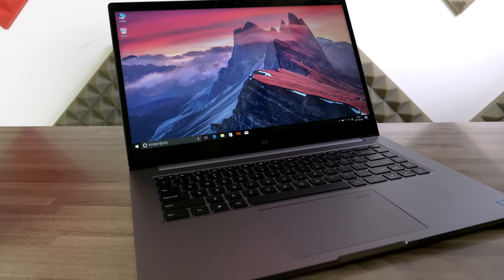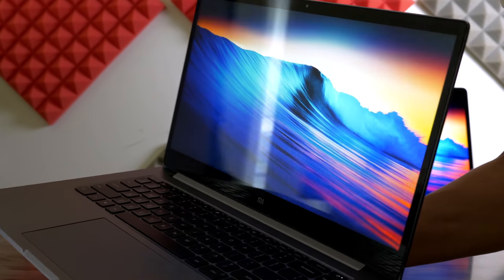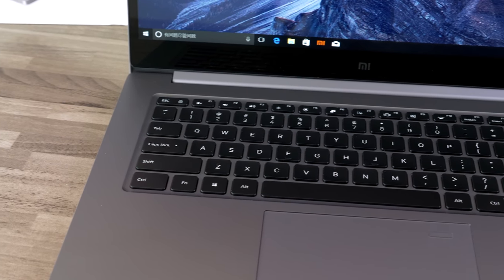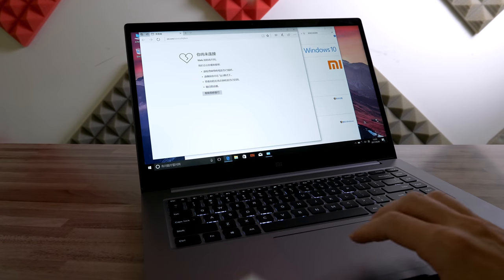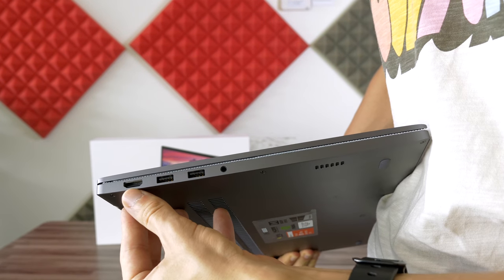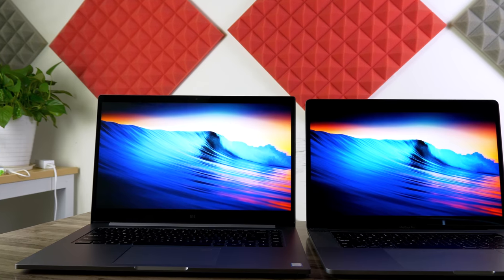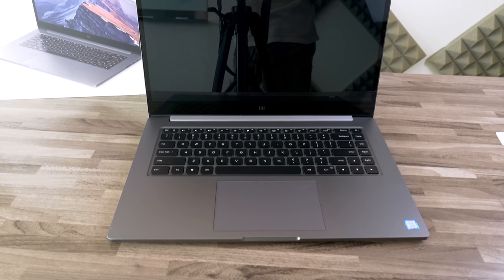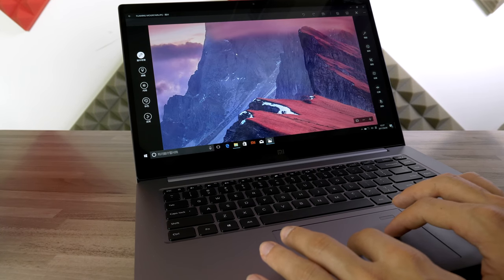Xiaomi Mi Notebook Pro (8th gen i7 CPU) Hands-on Review and Macbook Pro Comparison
Let's take a look a Xiaomi's latest offering to the high-end laptop market, and see it side-by-side with Apple's Macbook Pro.